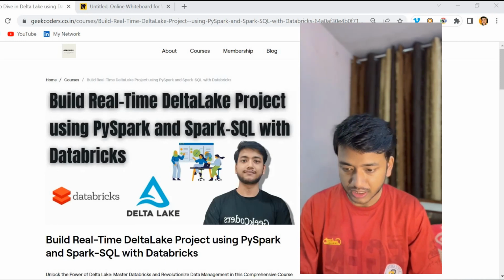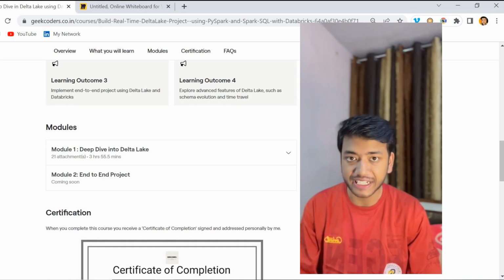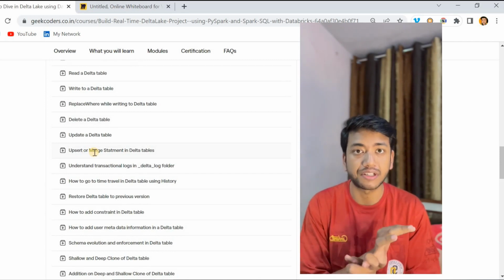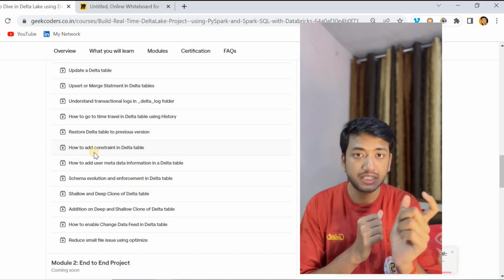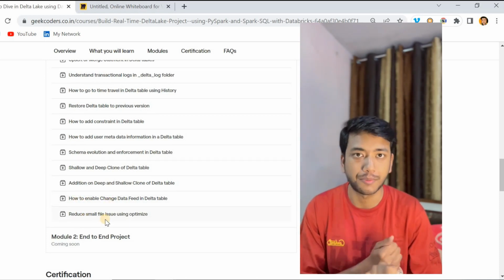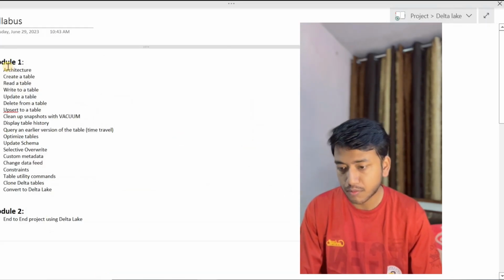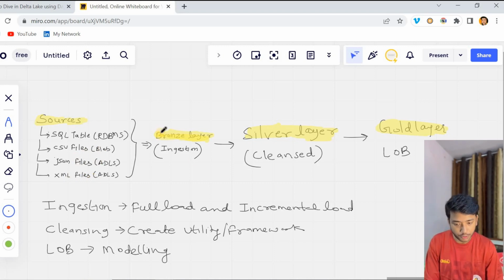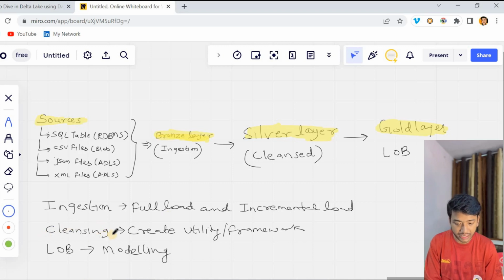Build Real-Time DeltaLake Project using PySpark and Spark-SQL with Databricks| Learn Delta Lake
Hello Geeks,

If you haven't taken my Azure End-to-End Project course then here is the link(More than 400 users have already taken it)